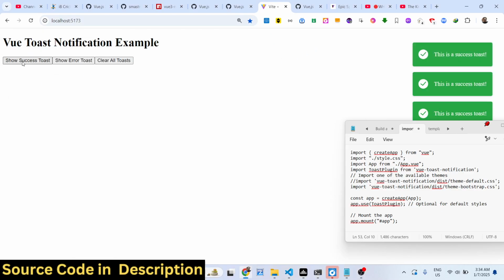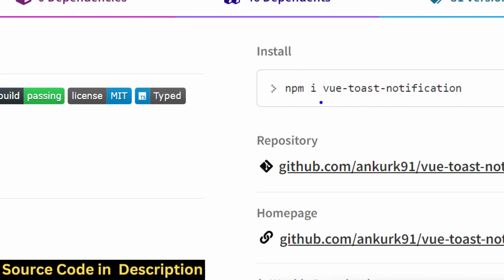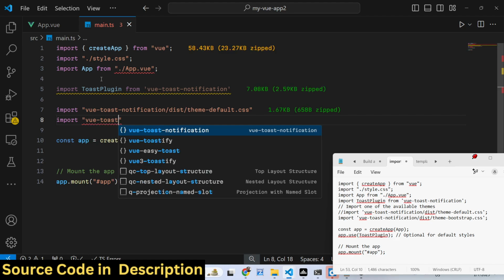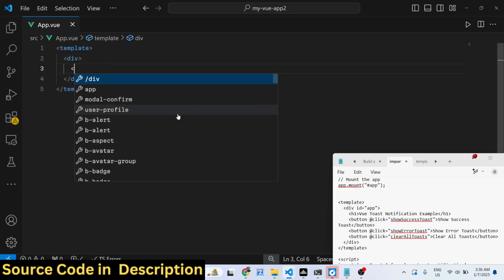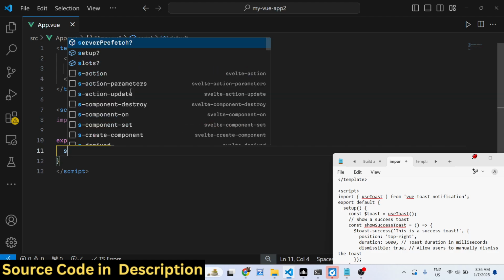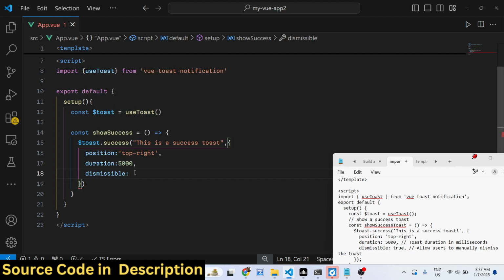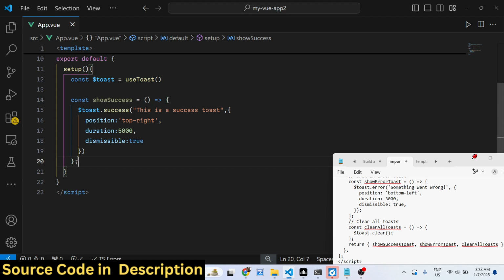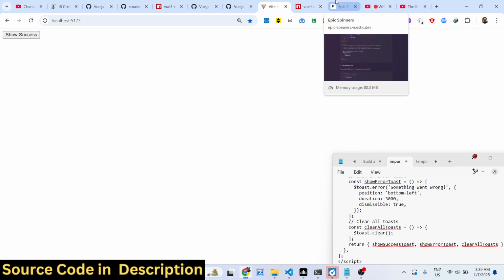Vue.js 3 Tutorial to Show Toast & Notification Alert Messages Using vue-toast-notification in TS